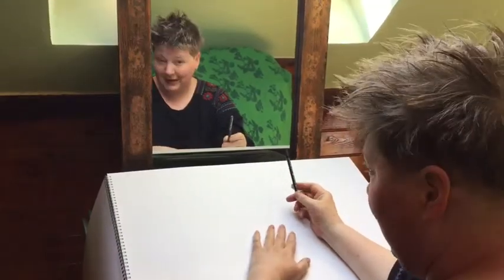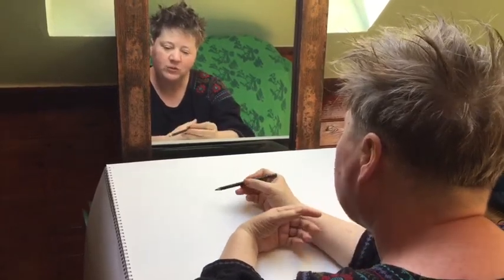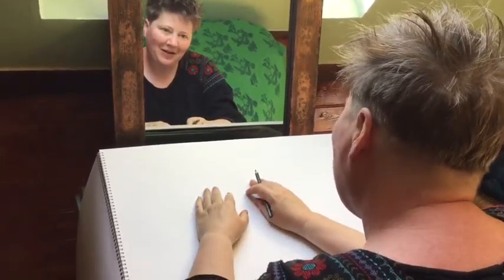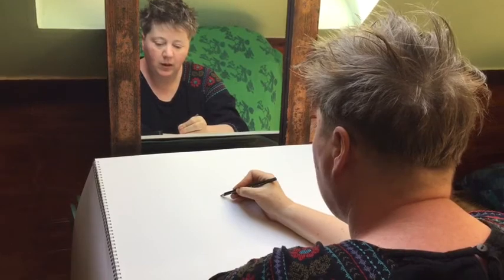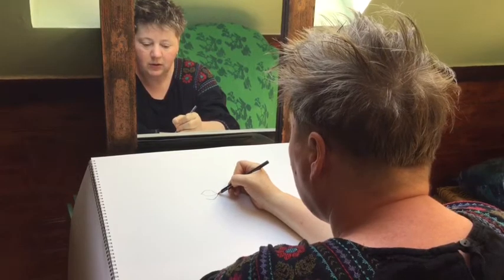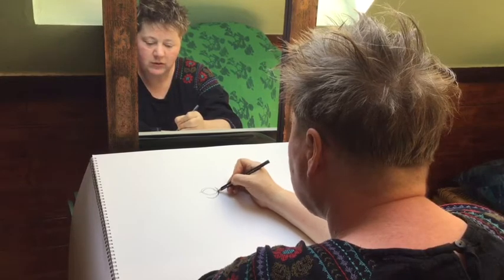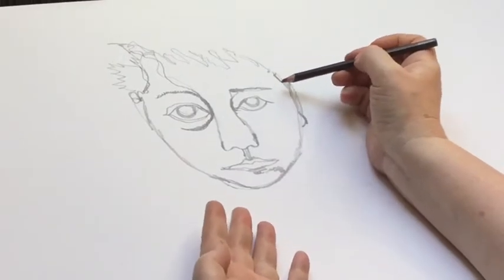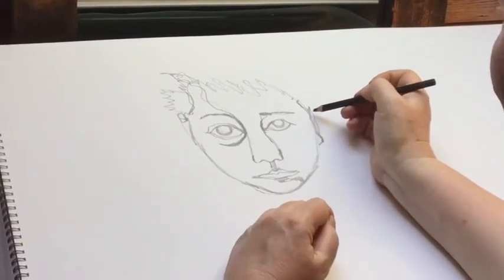5. How to improve your drawing! Don’t take your pencil off the paper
A short video for beginners or those with experience of drawing which teaches an exercise to immerse yourself in which will stop you being too precious about your mark making, keeping lines fluid and moving. Real arists don't draw from formulas, but from true observation, one way to develop this is to focus on implementing and exploring a particular method which then enhances all of your drawing. draw#withme mindfulness draw#mindfully create#withme